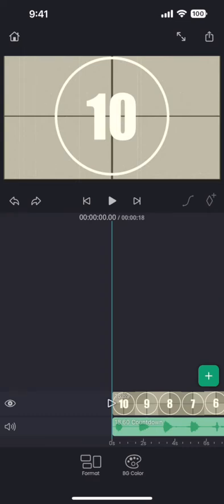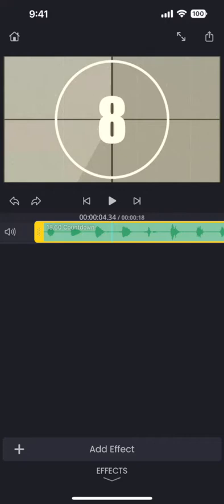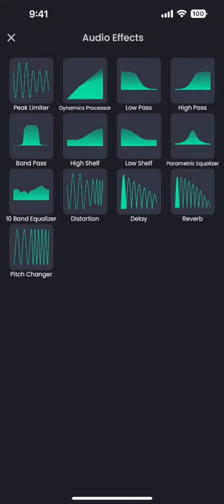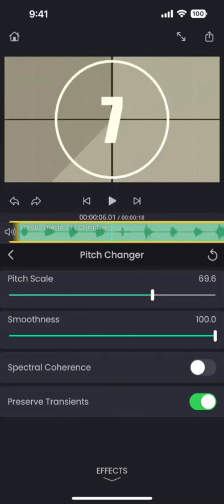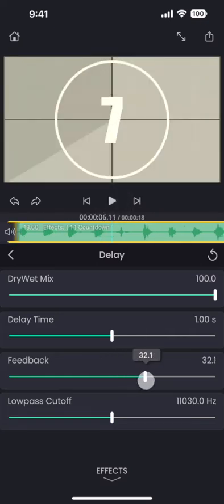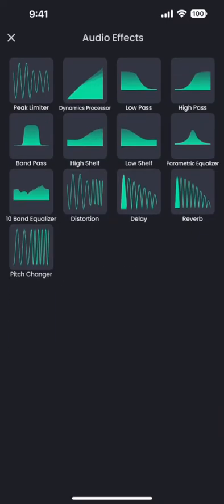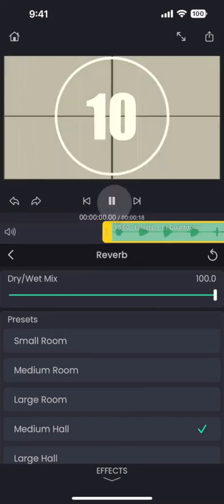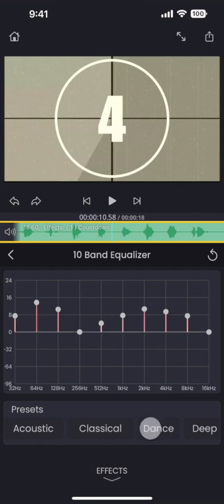Superimpose V Audio Processing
Audio Processing like pitch change, reverberation, echo etc. with Superimpose V video editor on iPhone and iPad.